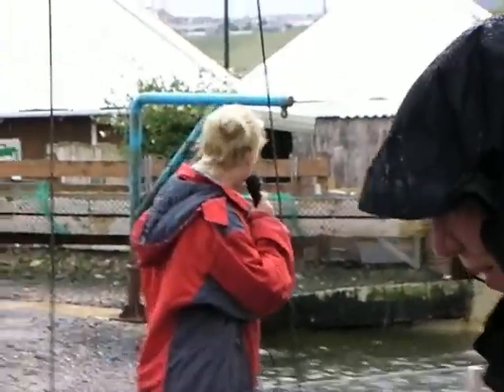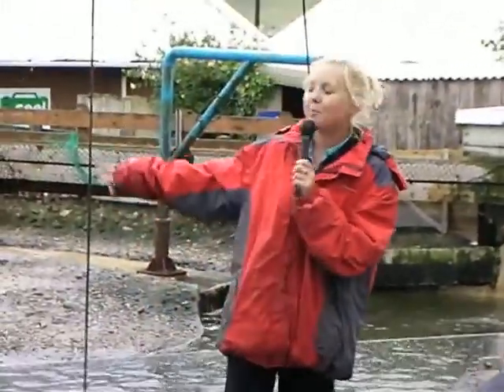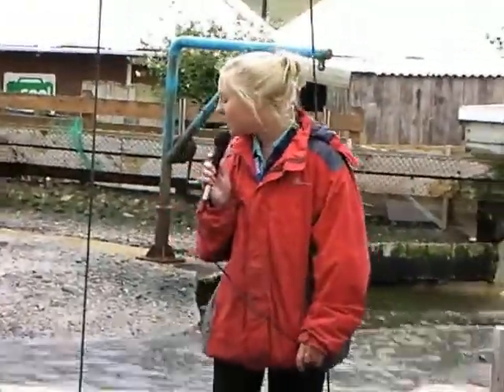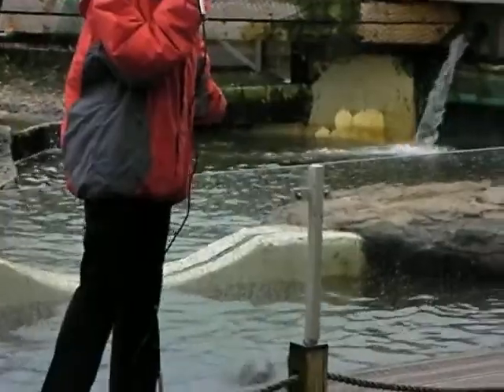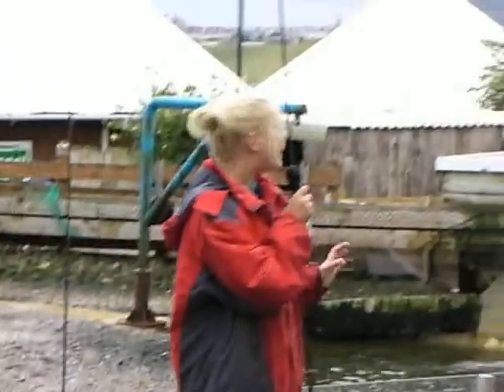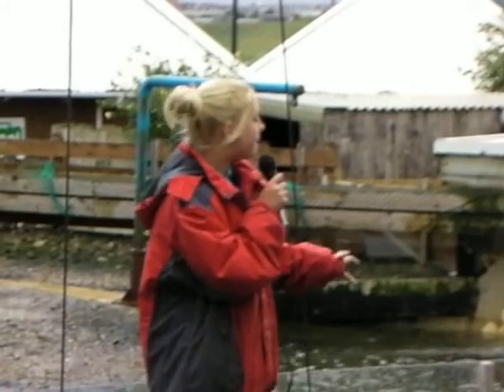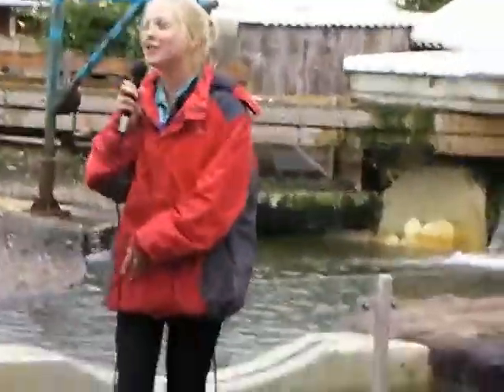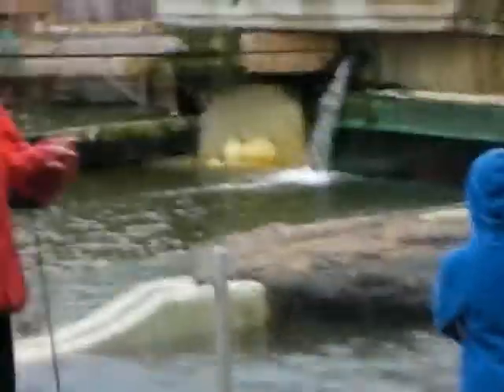Sea Life Centre Scarborough North Yorkshire 29/8/12